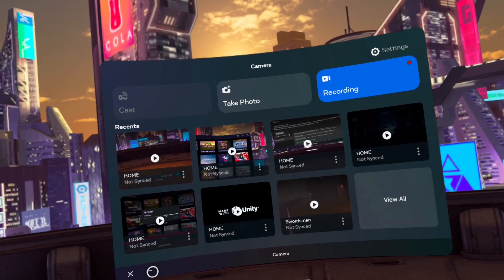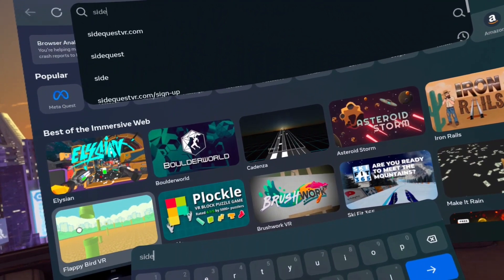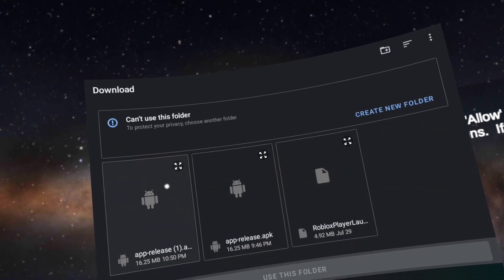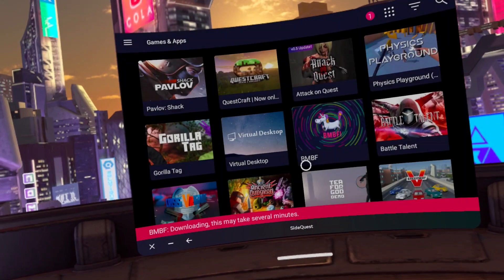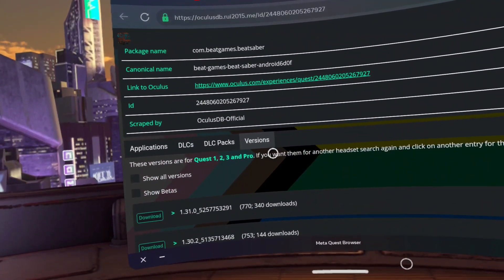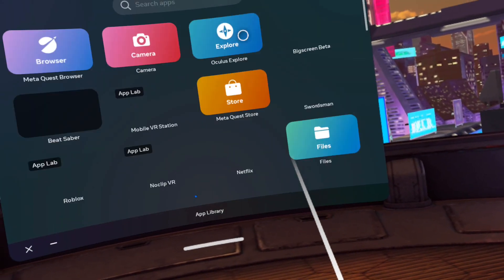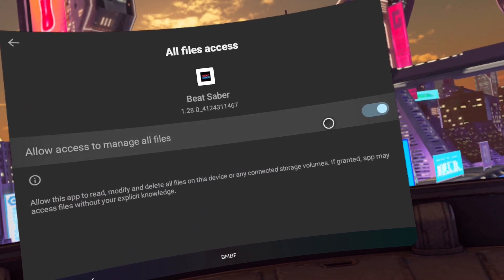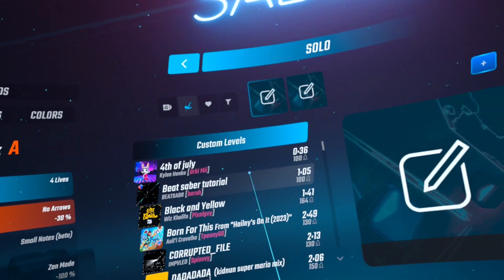How to Install Modded Beat Saber on Quest 2 with no PC or Phone in September 2023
Hello my friends, for the third month in a row. Here is an updated guide for installing Beat Saber on your Quest 2!

Time Stamps:
0:00 Intro
0:31 Installing Mobile VR Station
3:00 Downloading Sidequest
4:39 Using Mobile VR Station to install Side Quest
7:33 Install BMBF
8:42 Uninstall Beat Saber
9:18 Go to this Video on your Headset
10:14 Log into Meta account that purchased Beat Saber
10:56 Download v1.28 Beat Saber APK
12:30 Install v1.28 Beat Saber
13:58 Open BMBF
16:52 Download Mods
17:02 Activate and sync mods
18:25 How to search and download songs
19:16 How to find and play the custom songs
19:30 Outro

Please let me know if you are having any issues with anything!